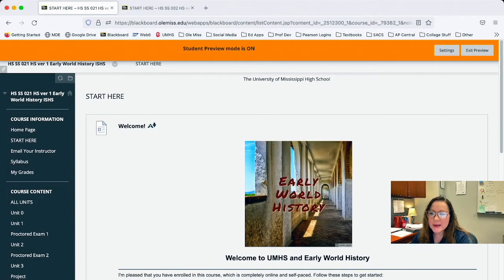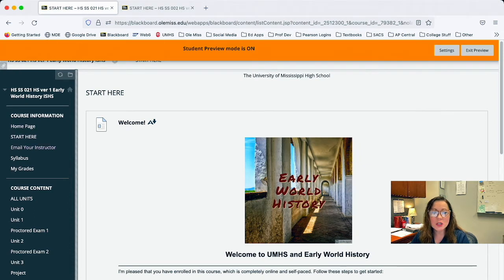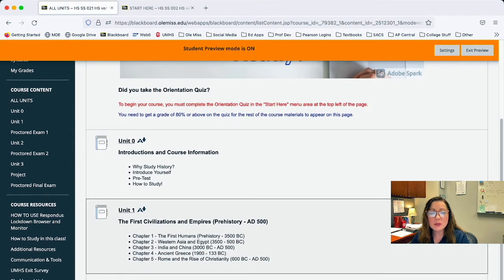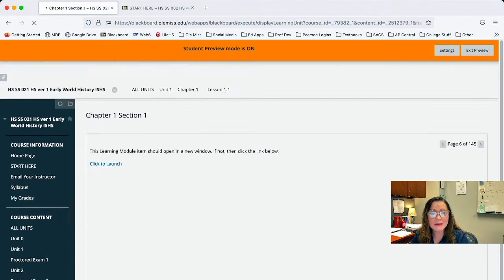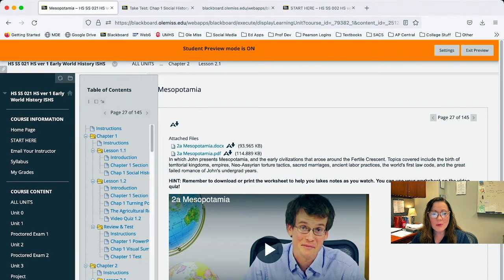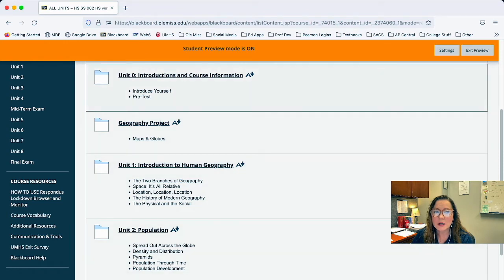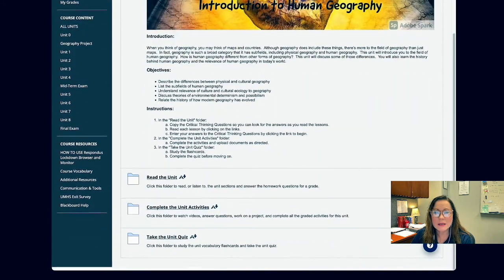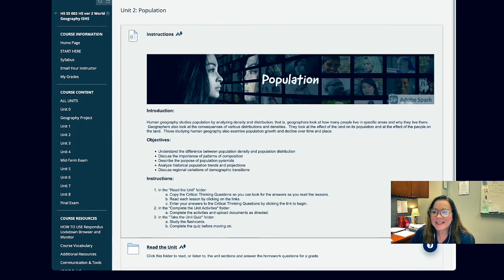Blackboard Orientation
An orientation to Blackboard for University of Mississippi High School students.